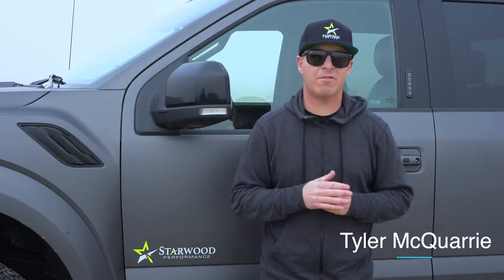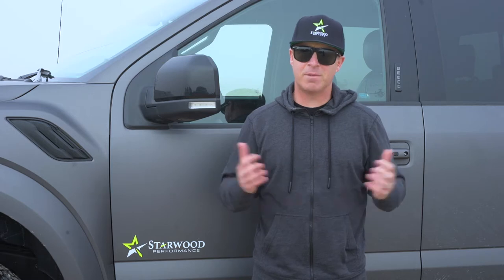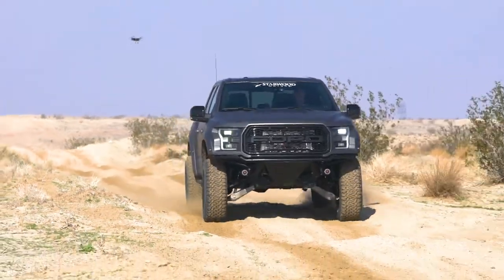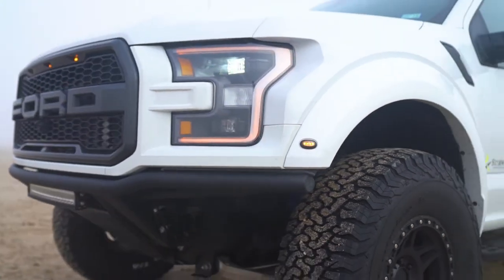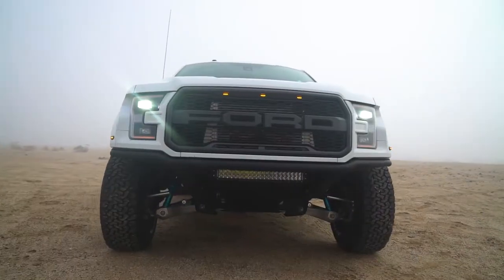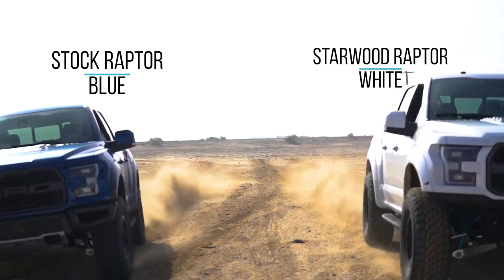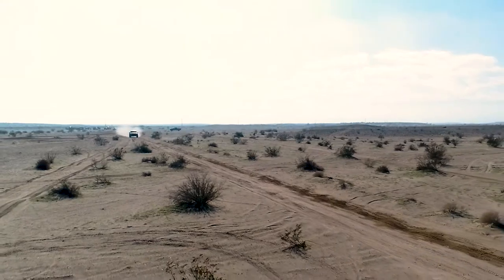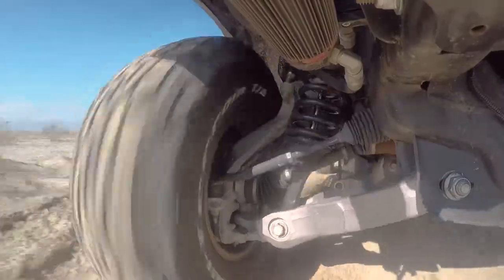Starwood Performance - Raptor Testing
Watch the Starwood Performance team rip up the California desert in Stage 1 & 2 customs raptors.